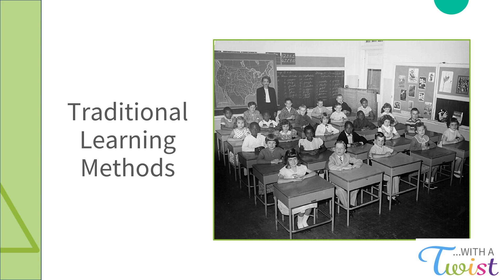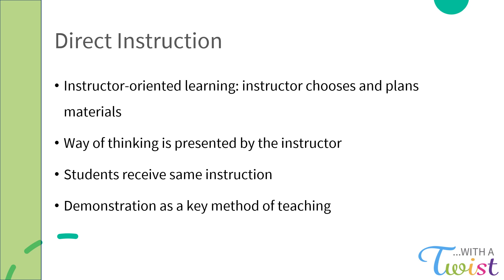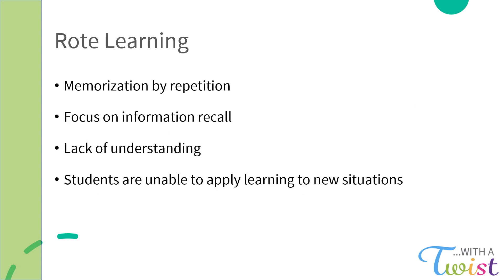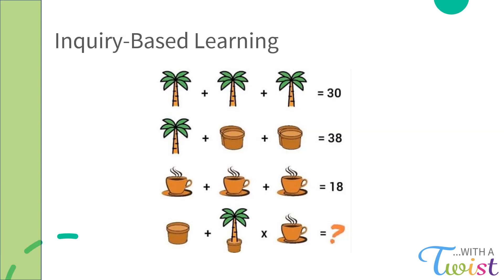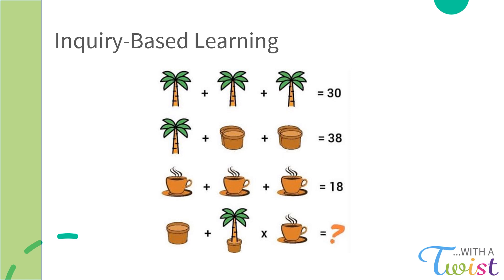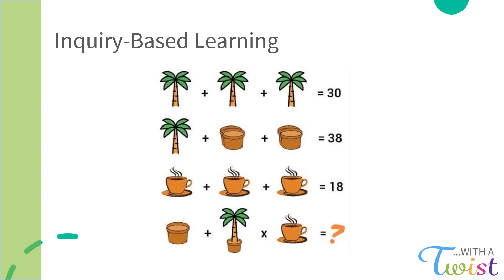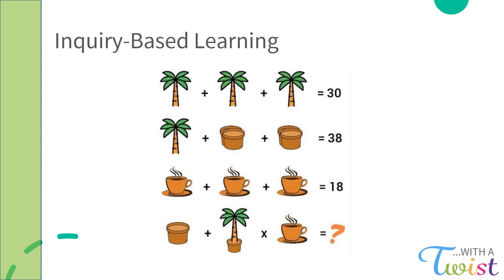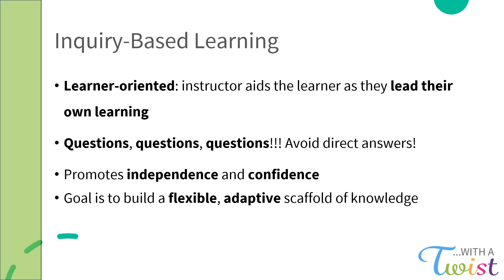Inquiry Based Learning